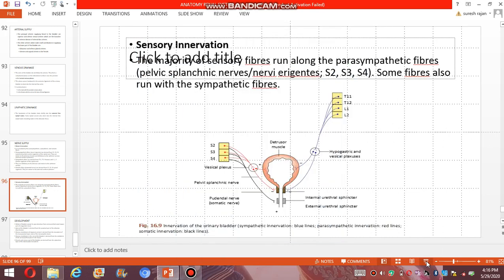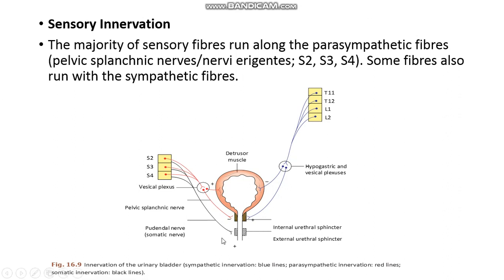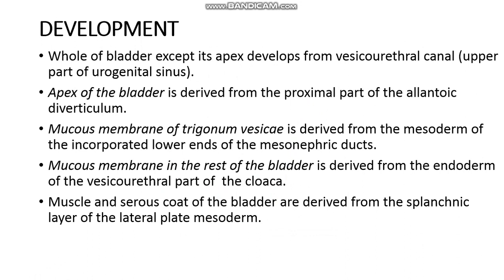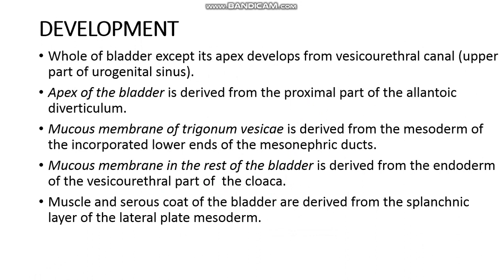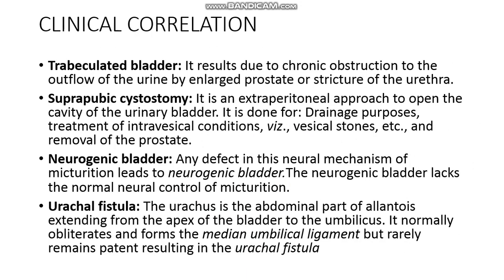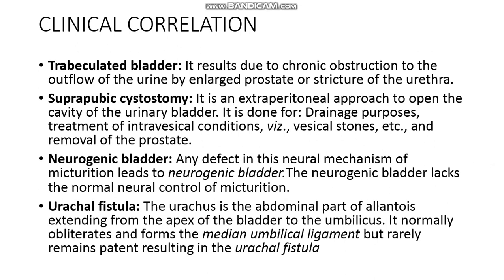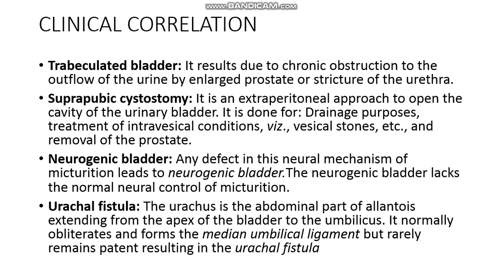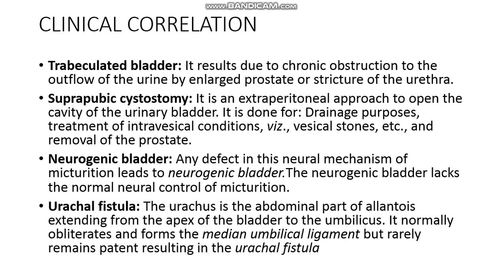Urinary bladder part 5